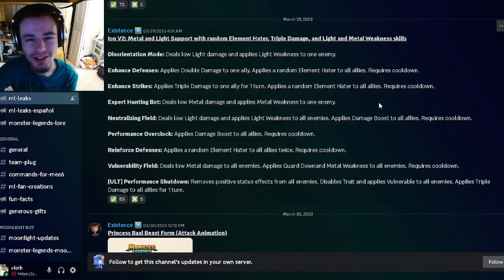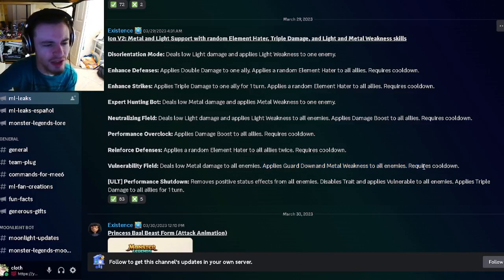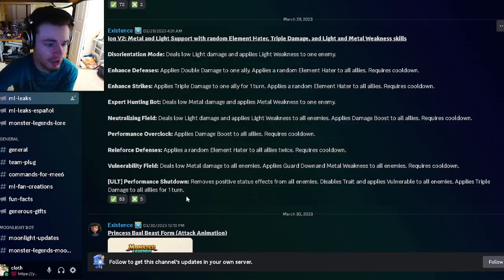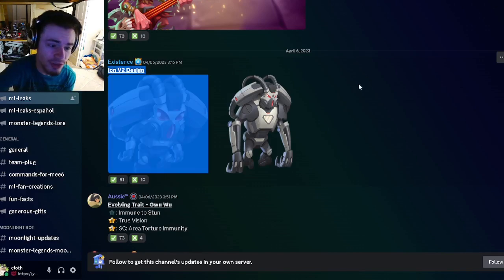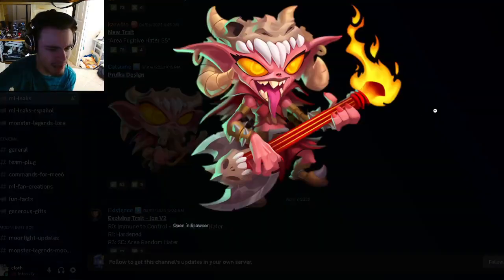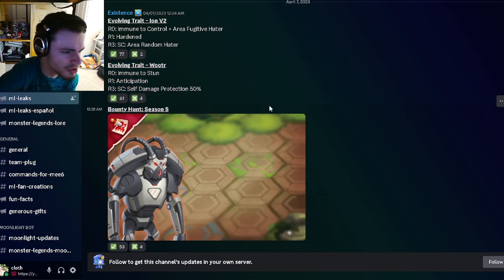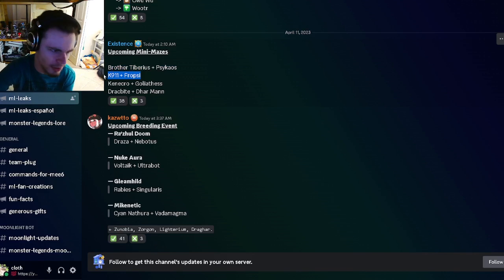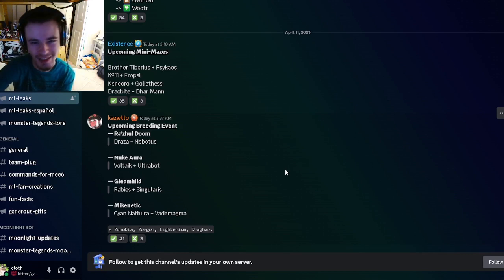Monster Legends NEW OP Monster Traits & Skills + Bounty Hunt Monster!